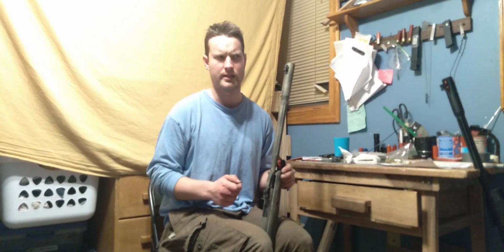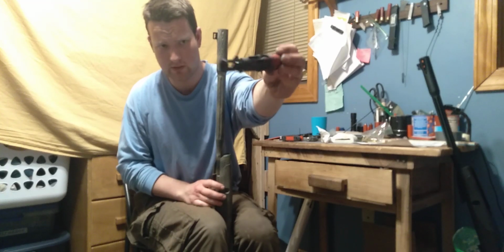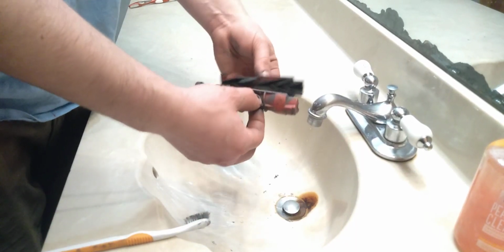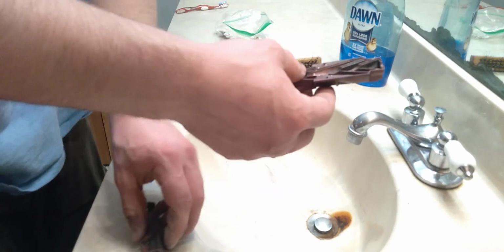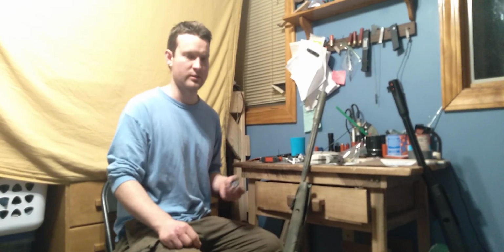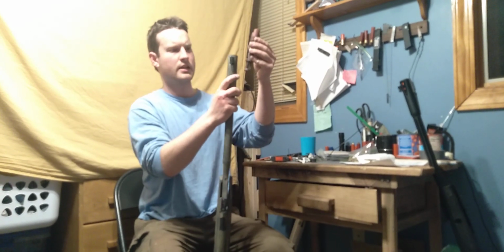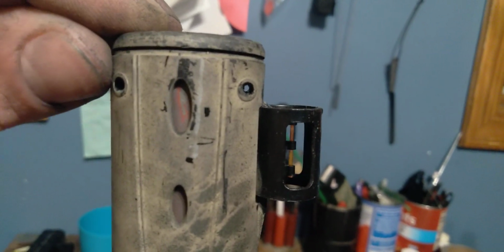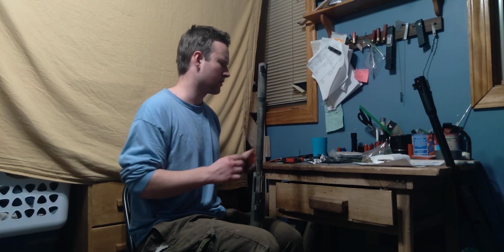how to clean a gamo whisper fusion Mach 1 22cal sopprser